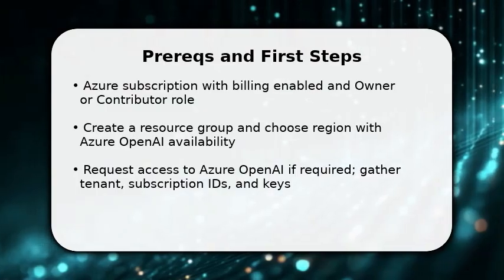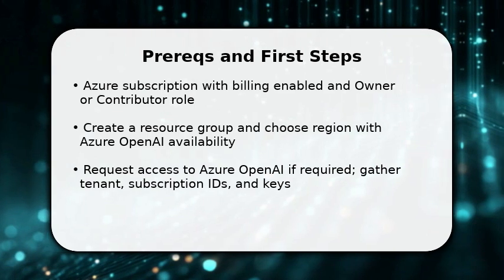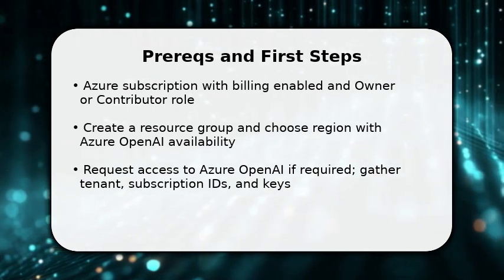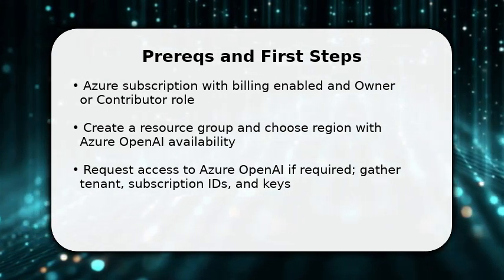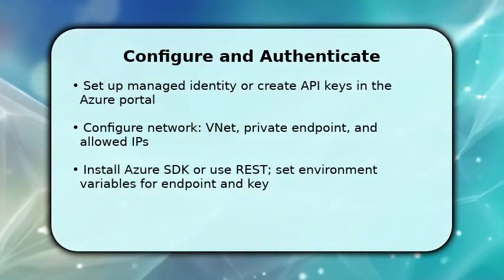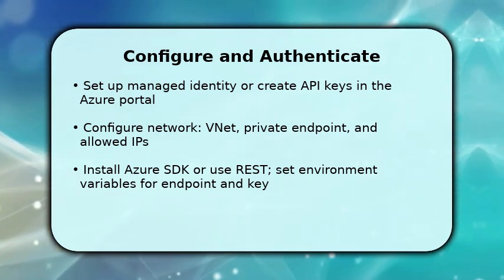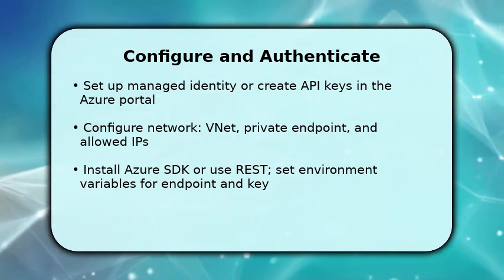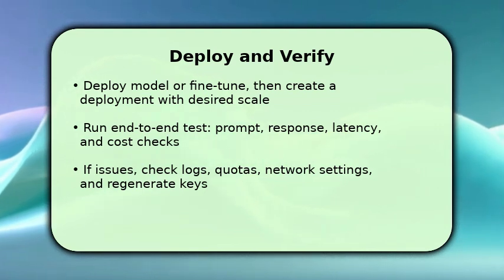How to Use Azure Openai Service - Step by Step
How to Use Azure Openai Service - Step by Step | 🔒 Surfshark VPN Deal — Stay private and secure. $1.99/mo + 3 Months Free ▸

Dive into the world of AI as we guide you through using Azure OpenAI service with this comprehensive step-by extrinsic tutorial. From setting up your account to deploying models, discover how easy it is to integrate cutting-edge artificial intelligence for various applications.

Azure OpenAI, step by step guide, integrate AI, setup Azure Account, deploy machine learning model, Microsoft Azure services